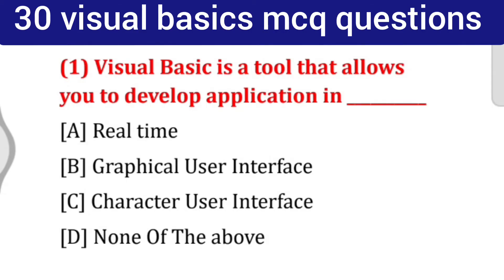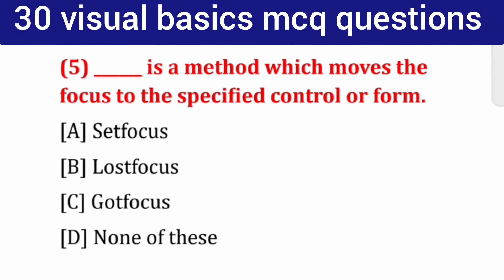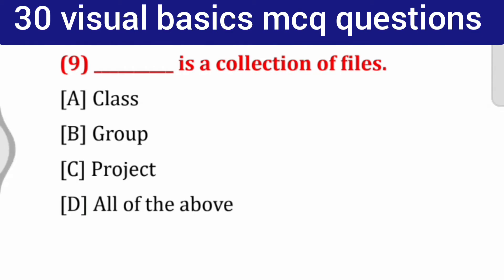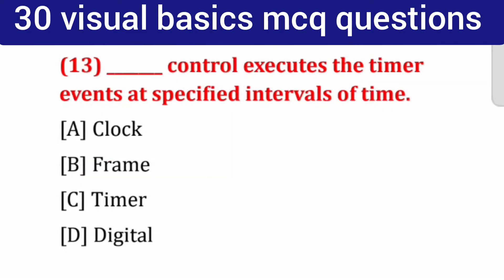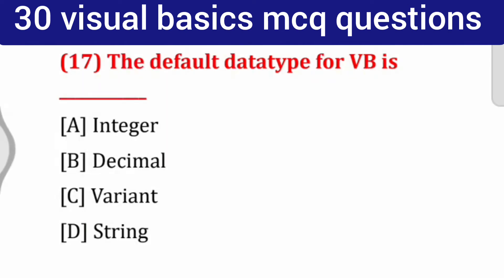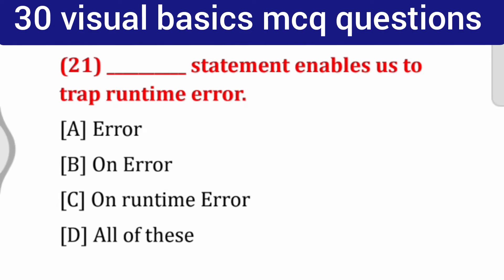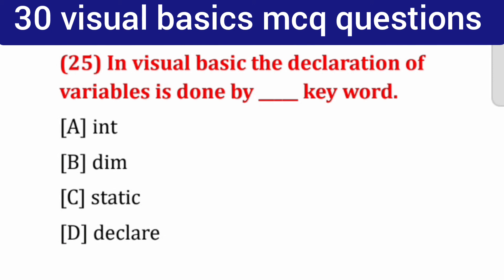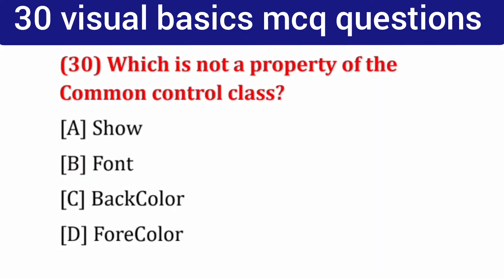top 30 mcq questions on visual basics | visual basic mcq questions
I have made more videos related to essay, applications, letters, quizes, general knowledge and many more...